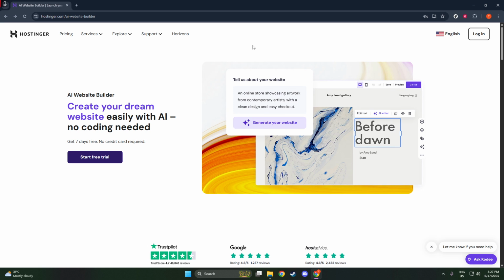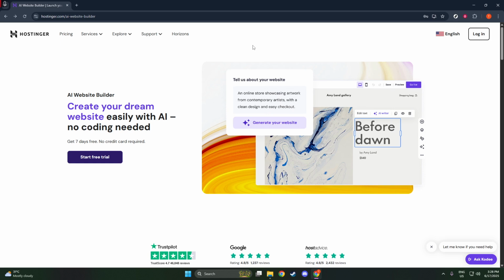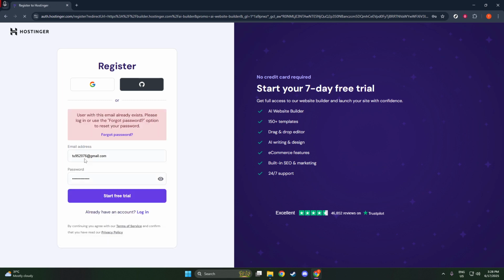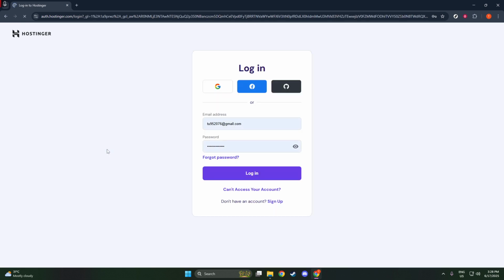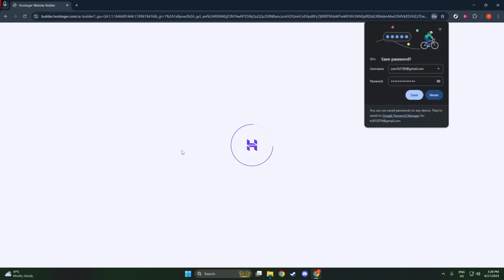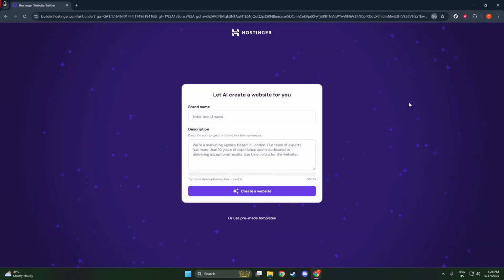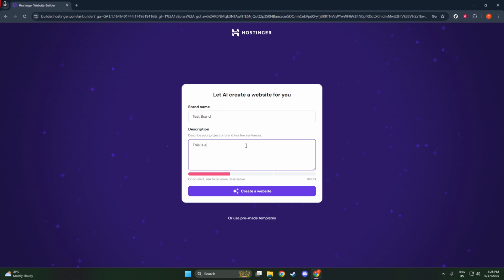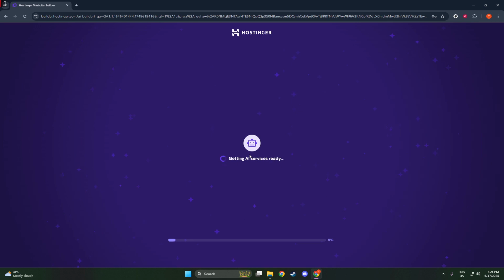How to Try Hostinger Website Builder for Free [2026 Full Guide]